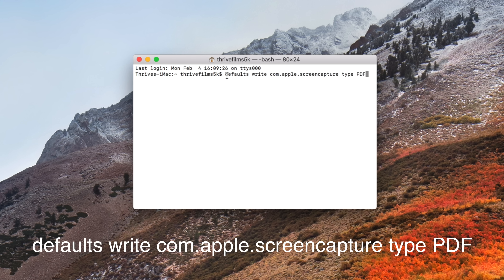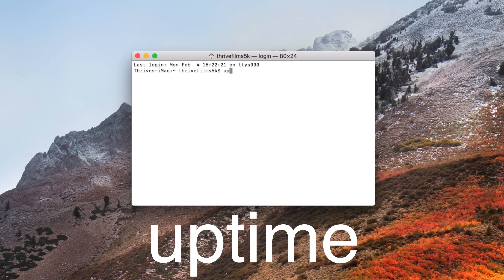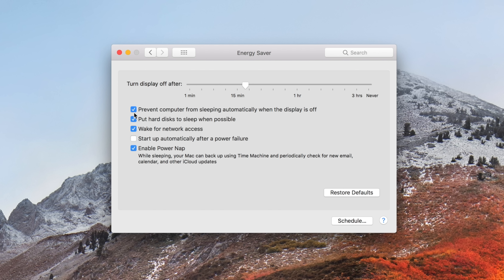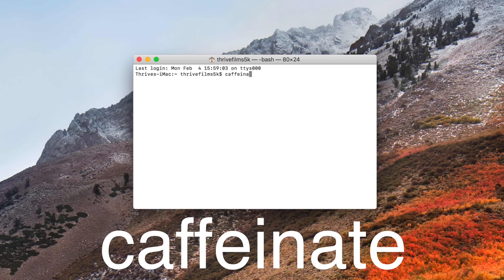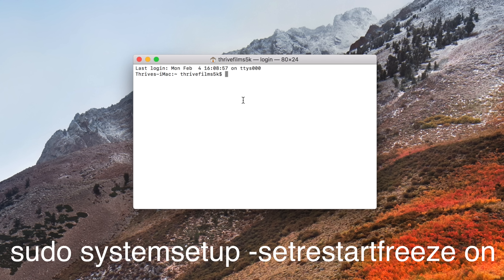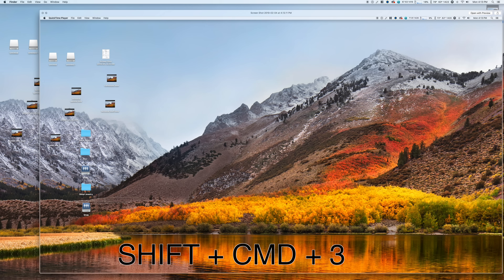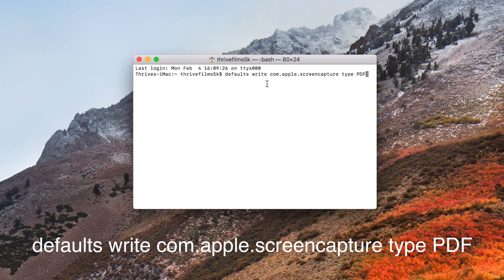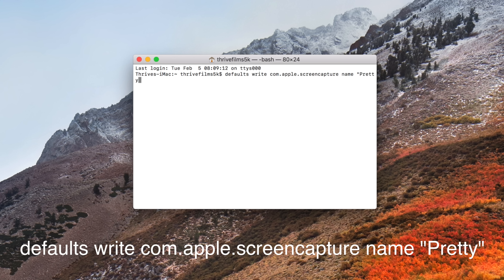5 Terminal Commands EVERY Mac User Should Know!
Have you ever wondered what you can do with Apple's Terminal for macOS? These 6 tricks can only be done using Terminal commands, and they can help with everyday tasks!

Copy & Paste these commands into Terminal!
uptime
caffeinate
caffeinate -t 3600
sudo systemsetup -setrestartfreeze on
defaults write com.apple.screencapture type PDF
defaults write com.apple.screencapture name "Hello"